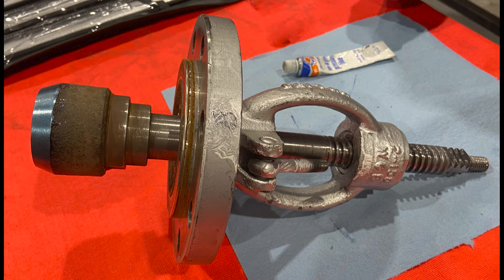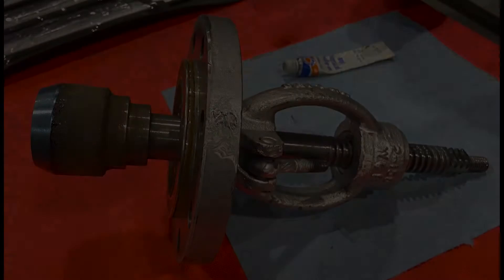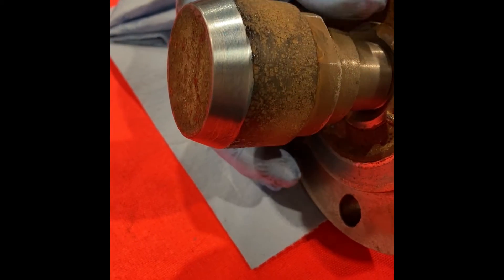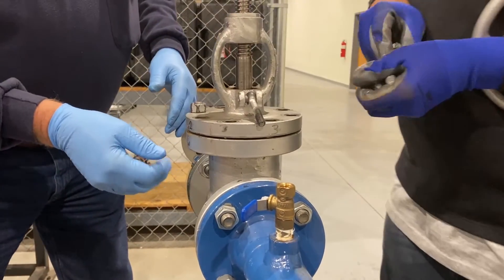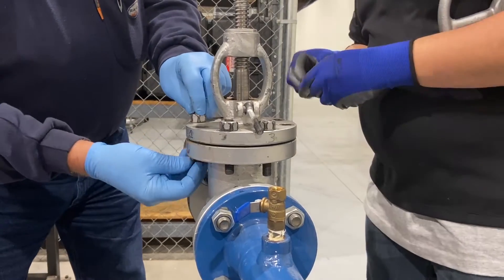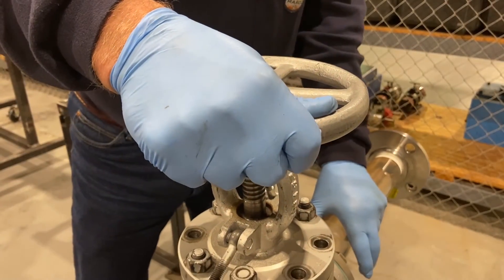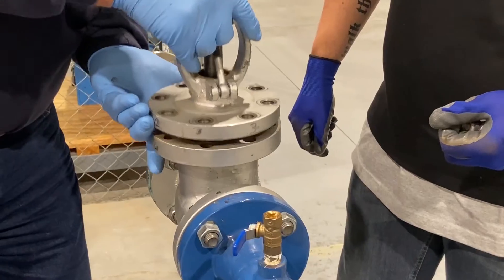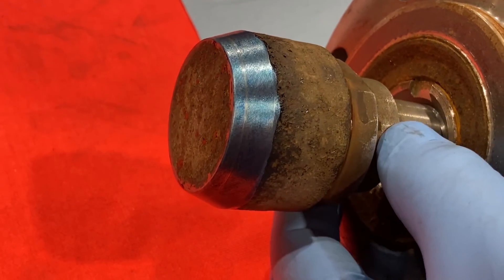Blue Checking a Globe Valve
Learn how to blue check a globe valve to ensure the seat is making contact and there are no leaks.